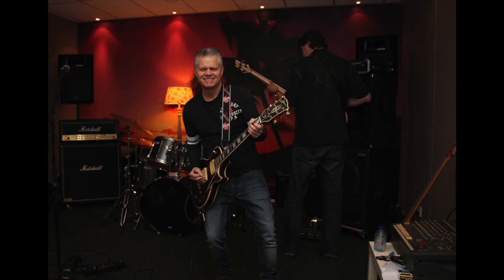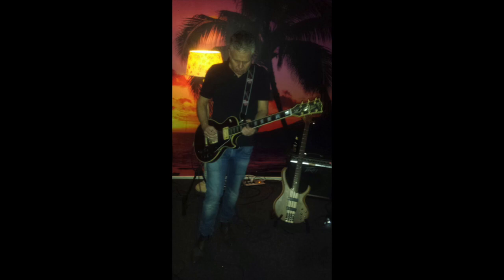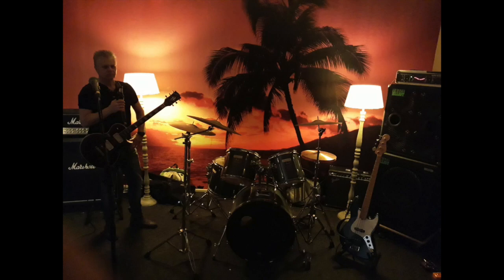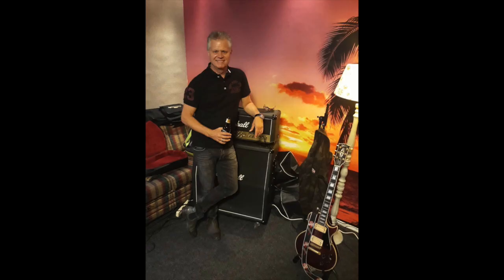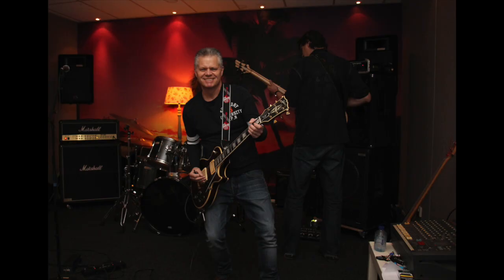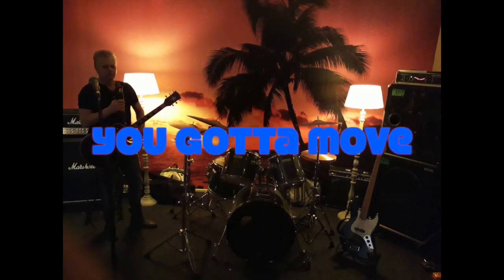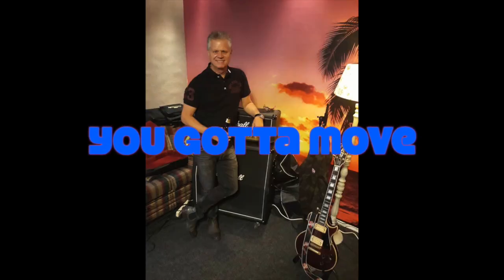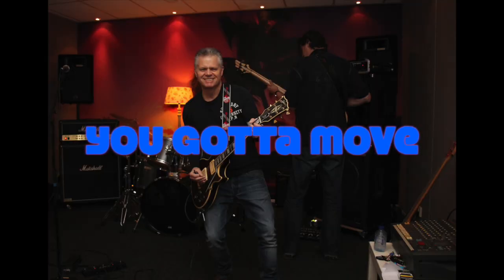You Gotta Move - Paul van der Voordt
Roland R70 DrumMachine Programming, Roland GR33 Guitar Synth, Bass guitar, Lead Guitars & Vocal performed by Paul van der Voordt.    Recorded on a Roland VS1800 Digital Workstation

"You Gotta Move" is a song written by Fred McDowell and Rev. Gary Davis. Being a well-known song of McDowell's, covered by The Rolling Stones in their 1971 album Sticky Fingers.